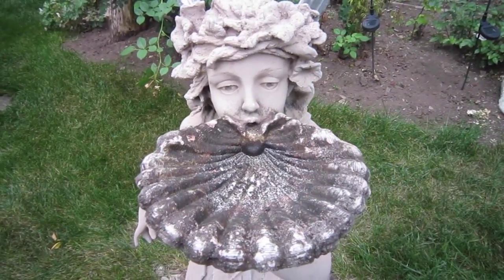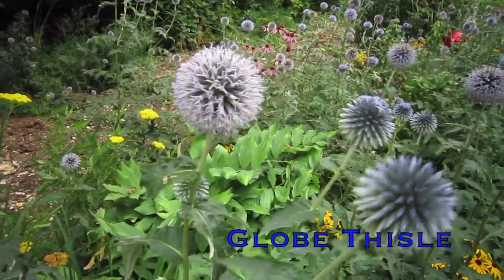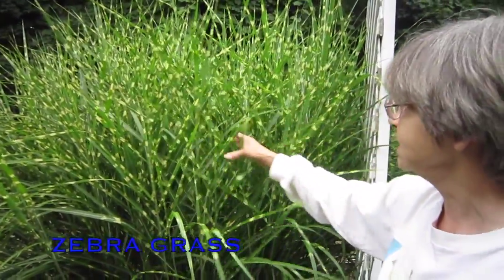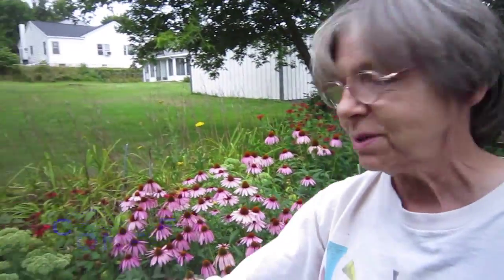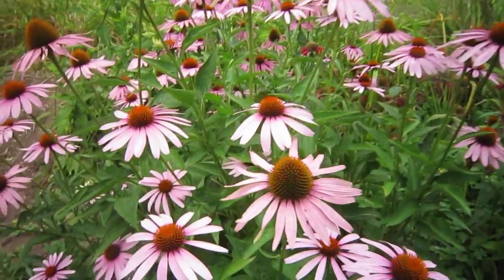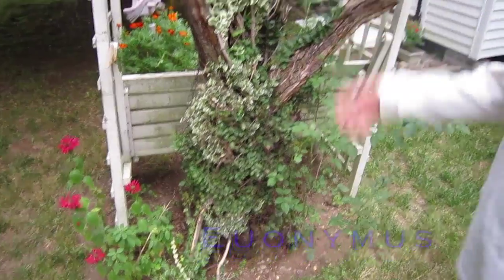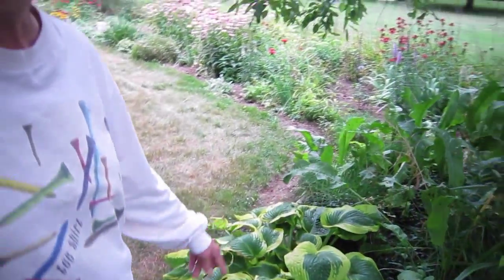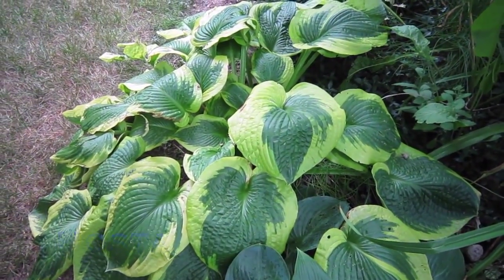Joanne's Garden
As summer winds down we took a visit to Joanne's garden.